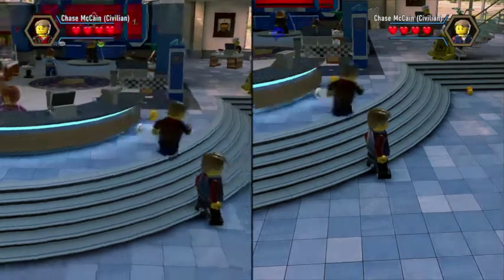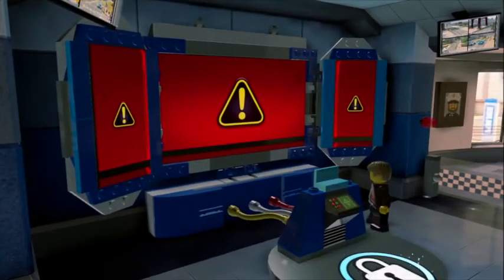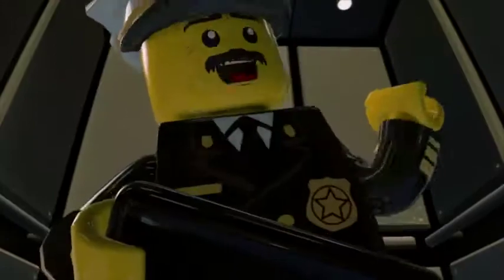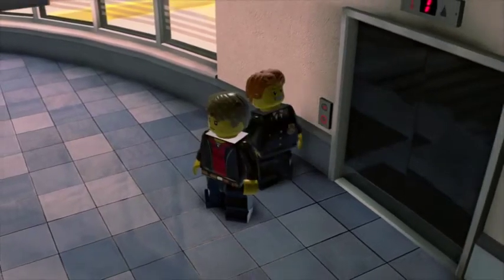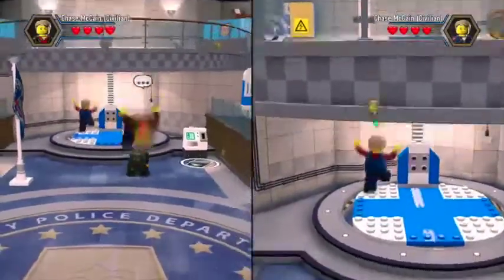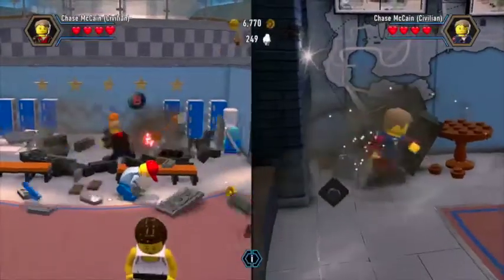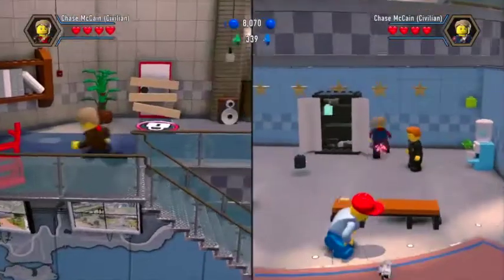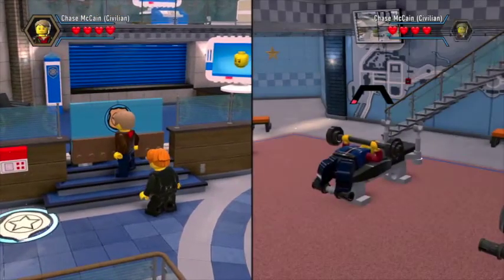Lego City Undercover - [2] - Police Station Tour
Hi everyone, here is the second video in my Lego City Undercover series. Whizkidhero